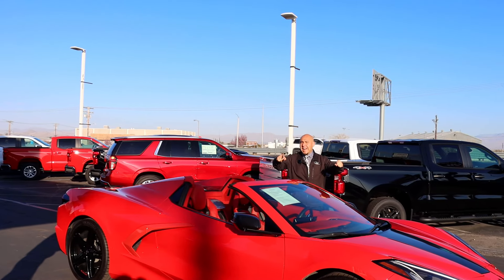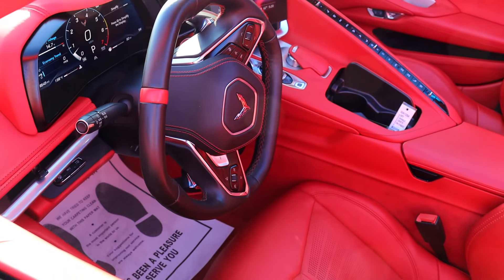Pre-owned 2023 CHEVROLET CORVETTE STINGRAY 3LT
Authenticity... Jacinto and Elliot had a good time with the making of this video. We decided to just keep it real.

...it actually has 28,541 miles.